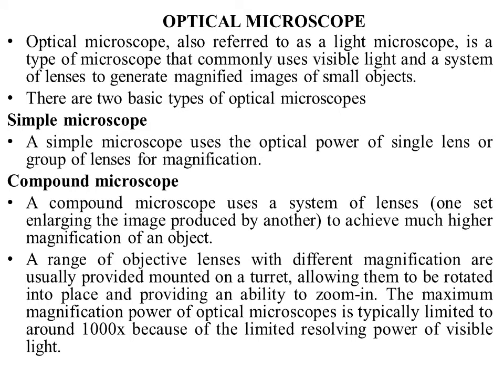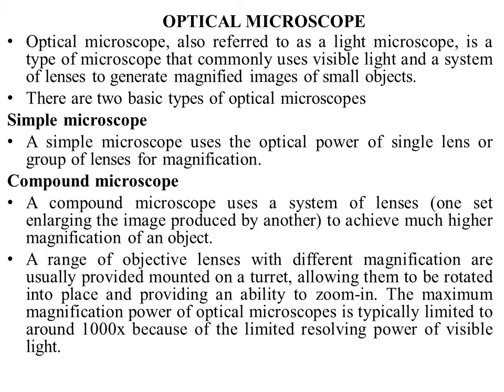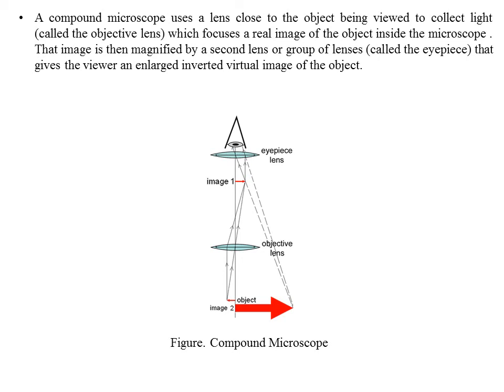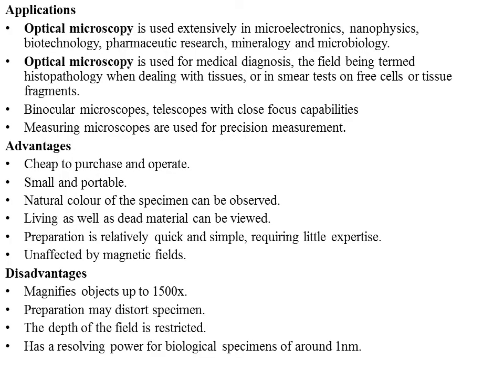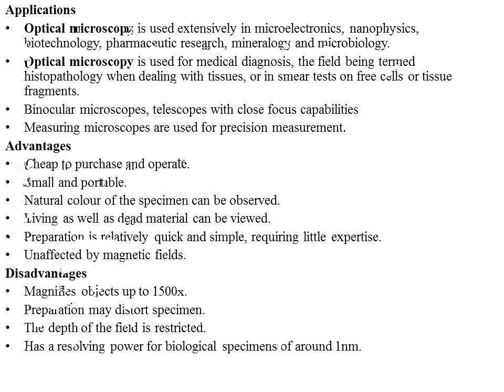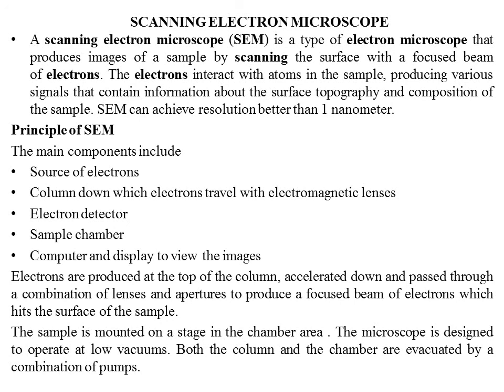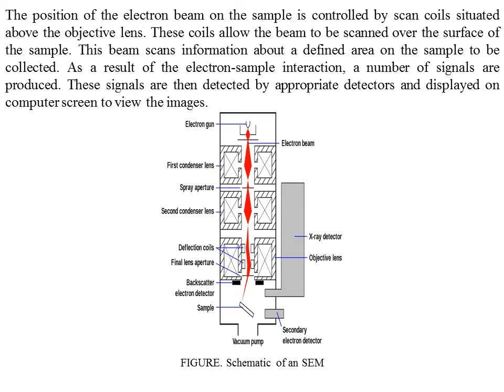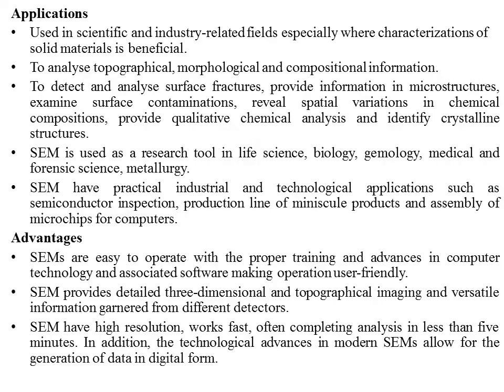Additive Manufacturing (15ME82) Module 4 Microscopy class 1